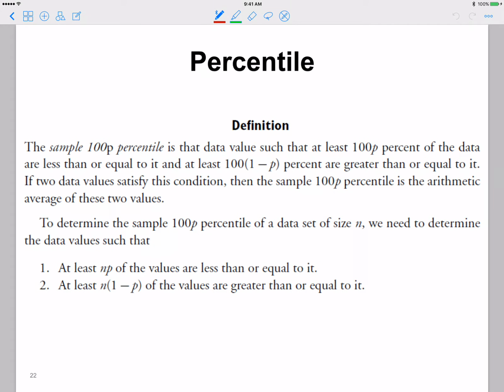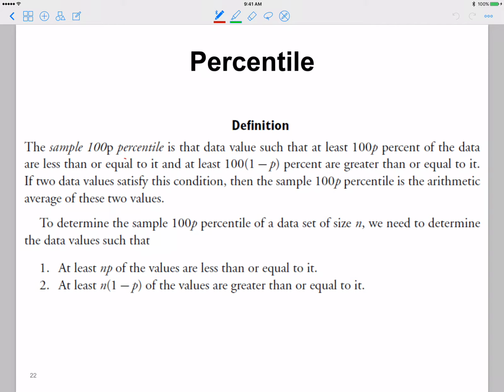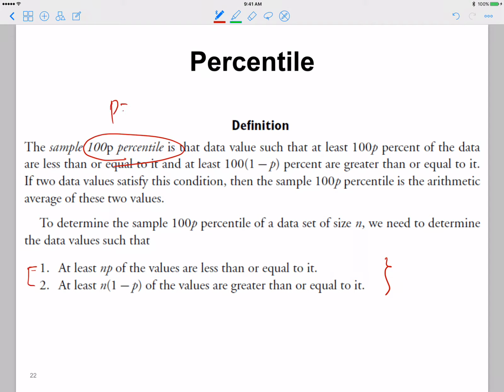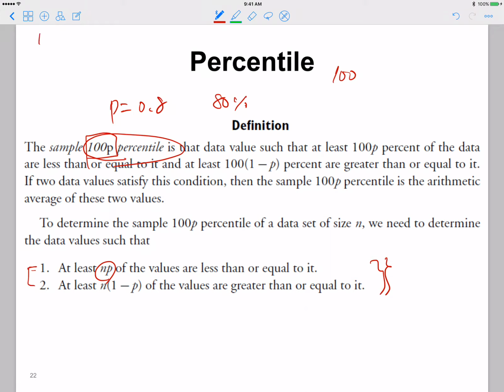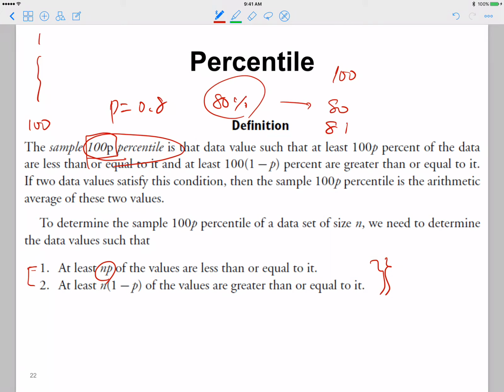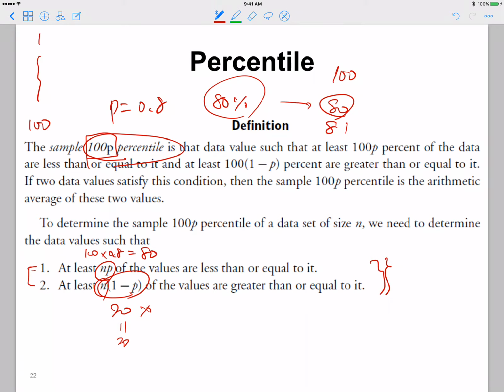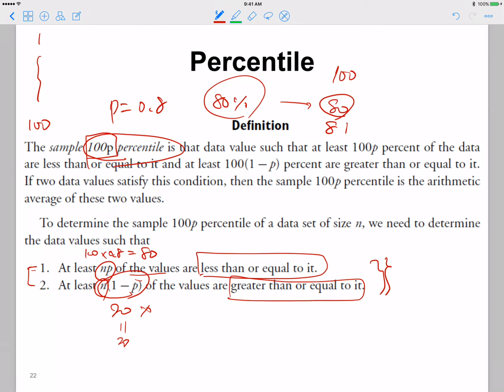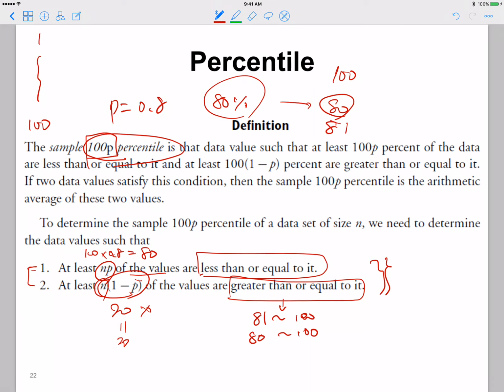Prob&Stats Lecture 2-1 (170907) - Chapter 2: Descriptive Statistics